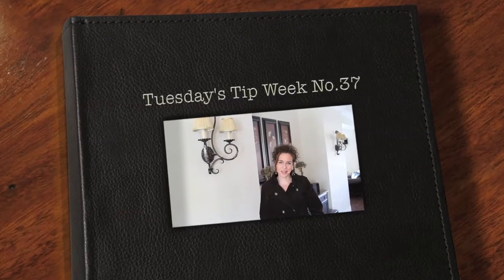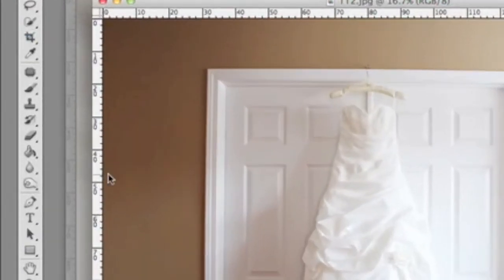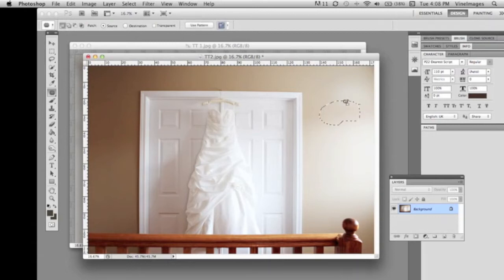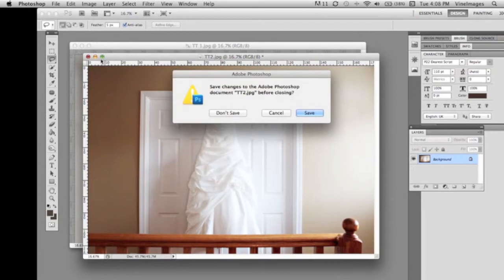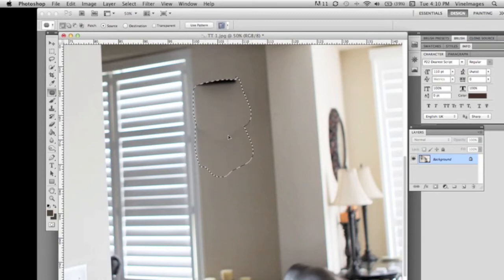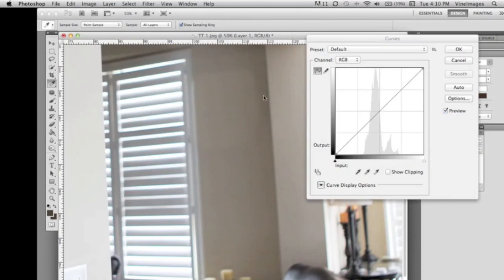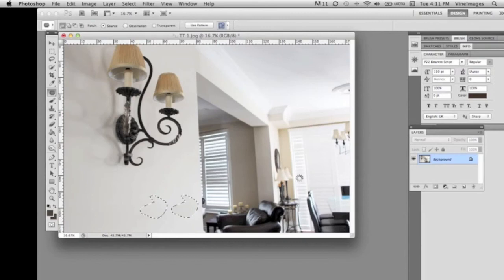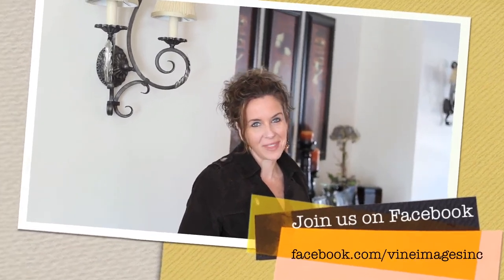Photoshop Tip: Using the Patch tool. Tip No.37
This week Julie Johnson of Vine Images shares how to remove unwanted light switches and vents from your images using the patch tool in Photoshop.